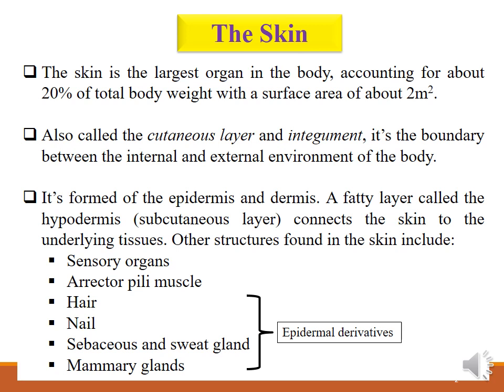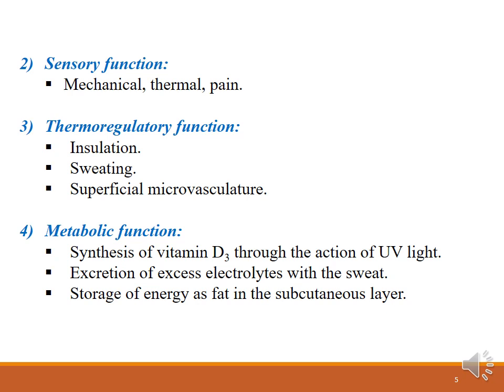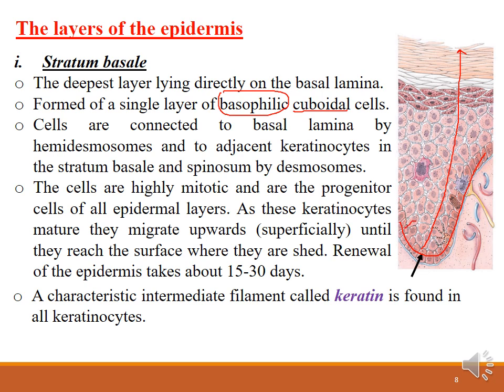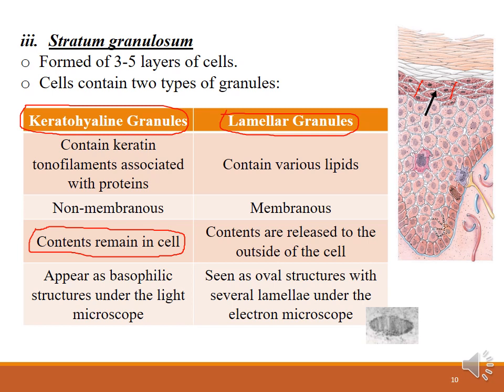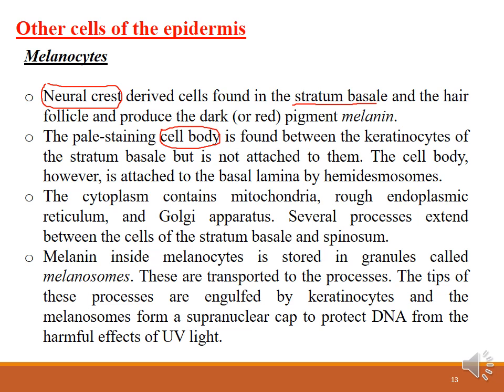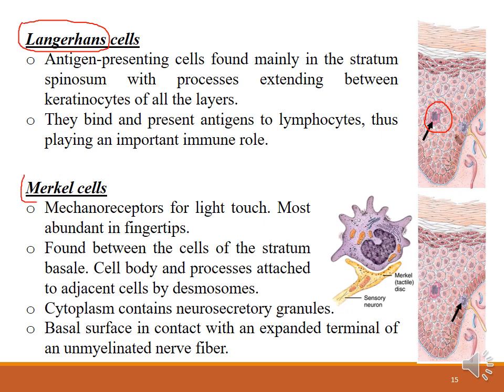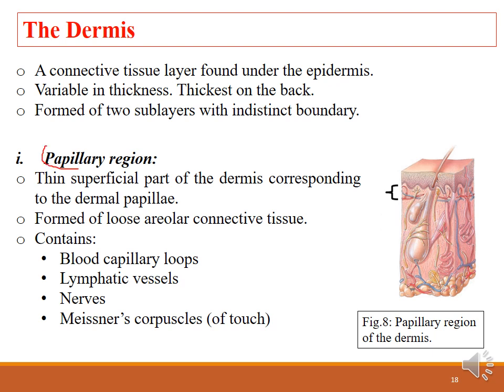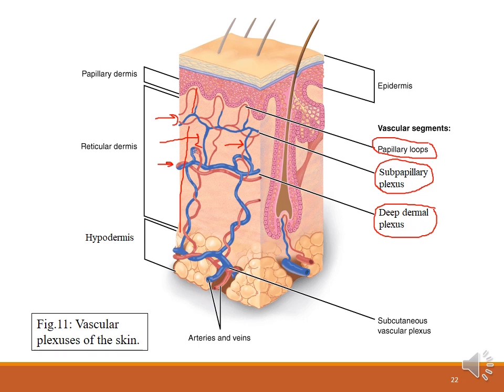Skin Histology Lecture 1